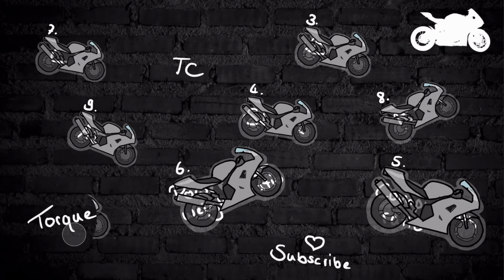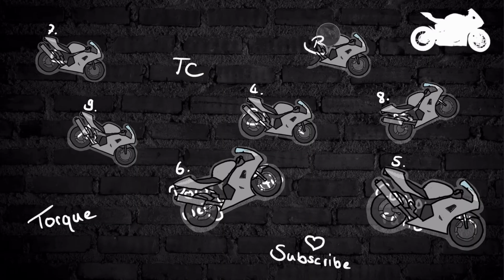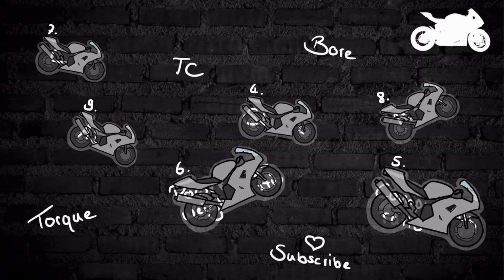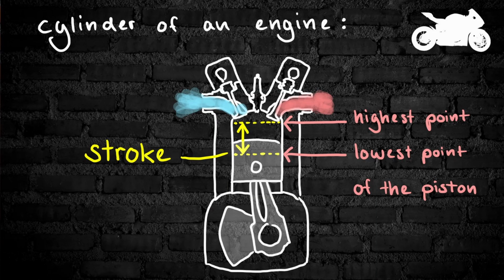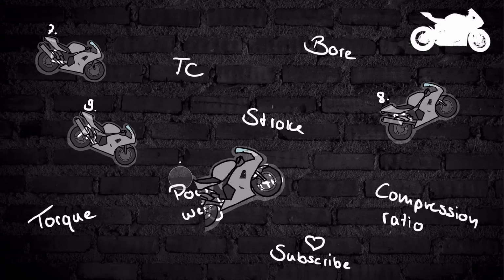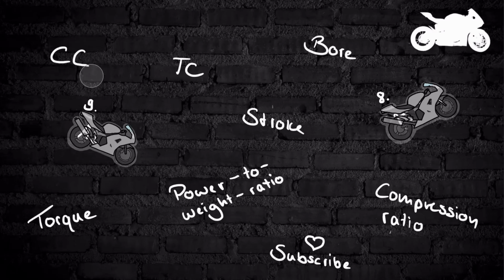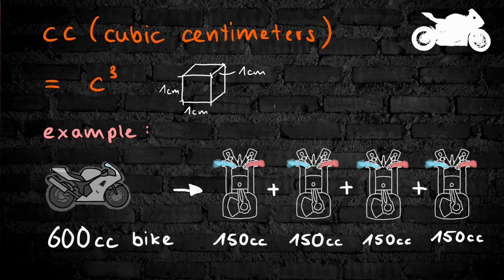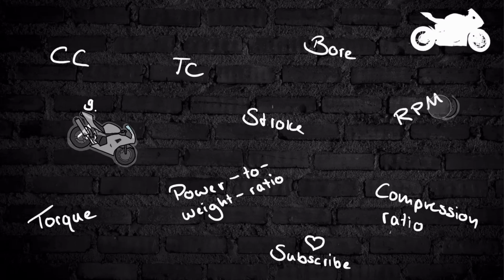9 Must Know Motorcycle Terms - Explained In Under 4 Minutes!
These 9 motorcycle terms are quite relevant when it comes to talking about motorcycles. Make sure to know about what everybody is talking :)

(video that I've mentioned)

I'll make a video about gasoline (oh wow surprise - that's my channel name!!!) in the future.

Giulia X